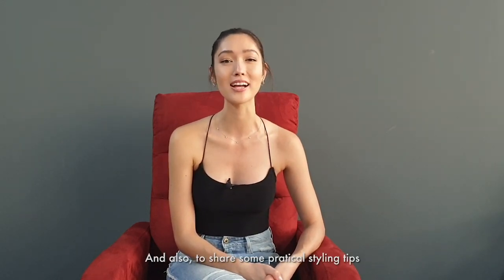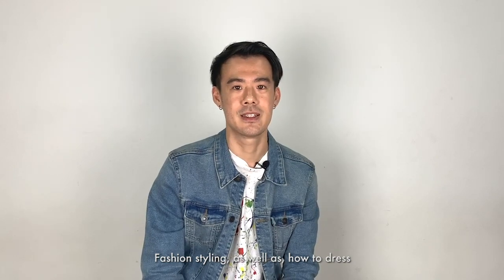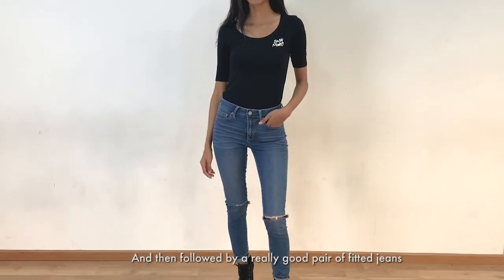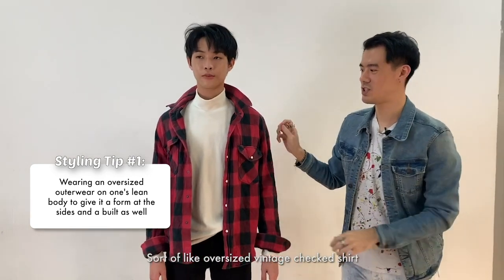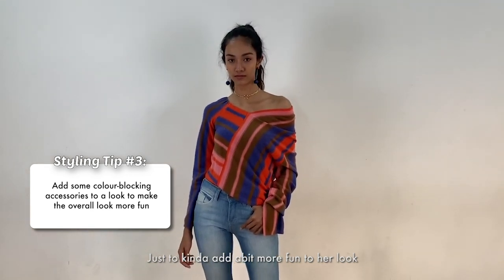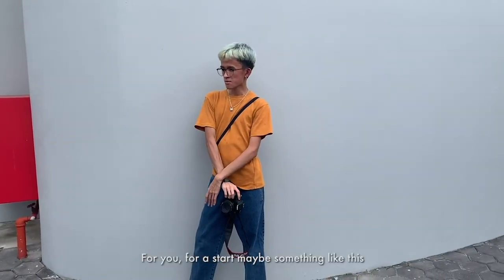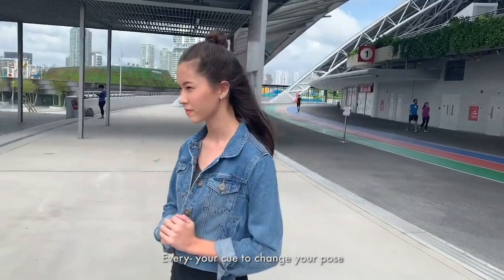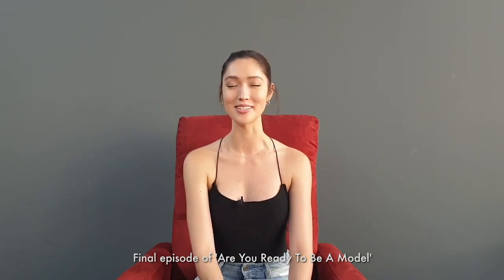Model wardrobe must-haves and first outdoor photoshoot | Are you ready to be a model? | Basic Models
Welcome to the first season of "Are you ready to be a model?"! In these seven episodes, we document some of our core modules covered in the Professional Model Training programme, including catwalk, makeup and grooming, acting, styling and photography.

Full Series also available on Viu Sg : .com/ott/sg/en-us/vod/253575/Are-You-Ready-to-be-a-Model?fbclid=IwAR0LO1U54ra3QXCRHjrCY0XJ8dkufWg5iG3avVkMP0MLX7JkZRMmC2JzFnY